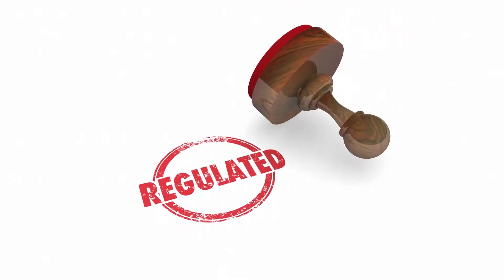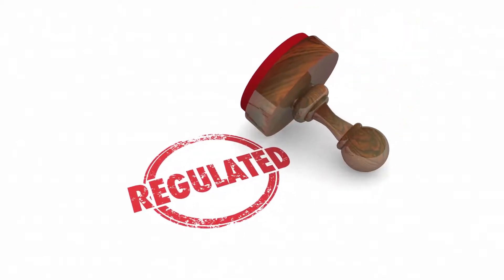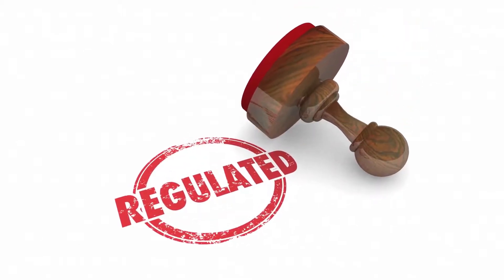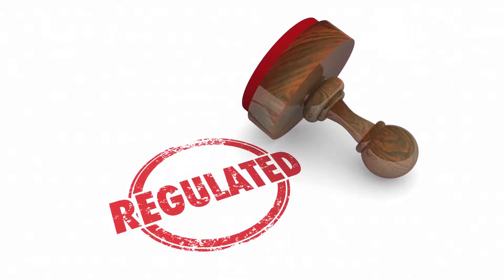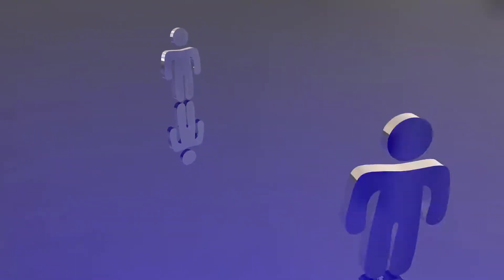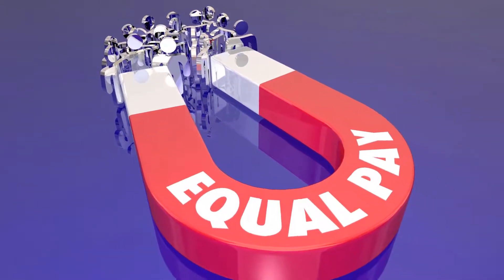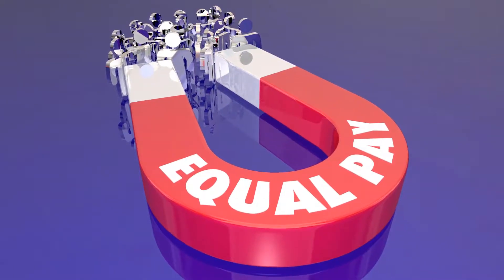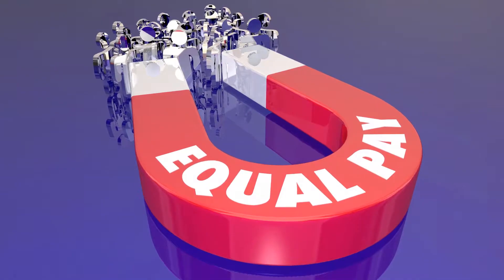What is Possession with Intent to Distribute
Possession with intent to distribute is a serious criminal charge that combines the elements of possession of an illegal item with a further criminal intent. People who knowingly possess an illegal item — usually a controlled substance — may have charges of possession of an illicit substance brought against them. Intent to distribute can be found through a close look at the circumstances surrounding the possession. The penalties for this crime vary from jurisdiction to jurisdiction, but will usually involve jail time.